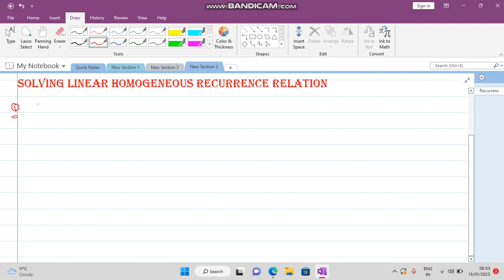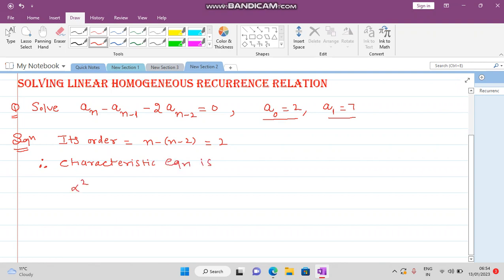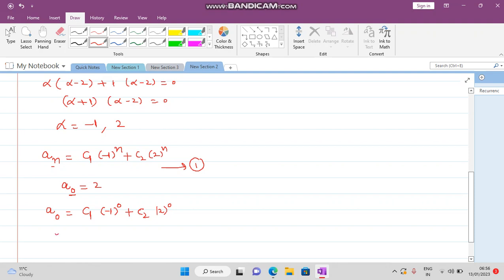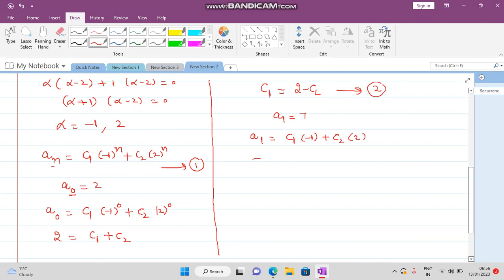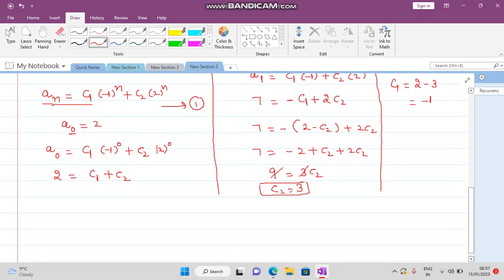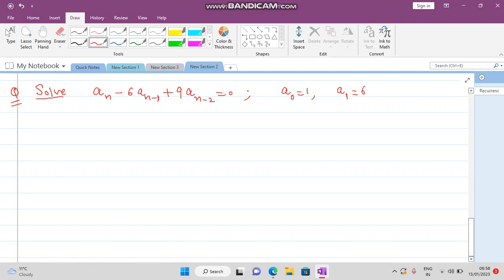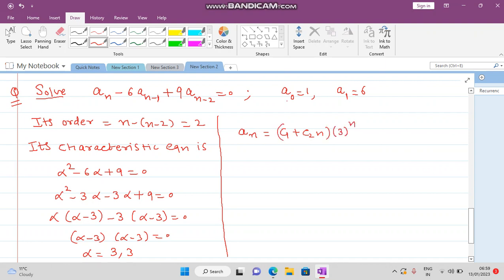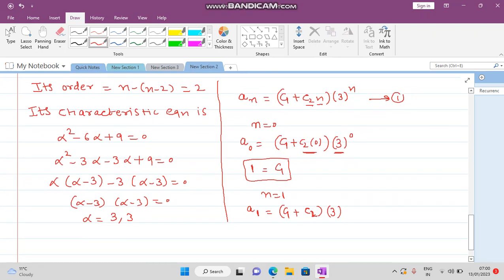recurrence relation (lecture-5)